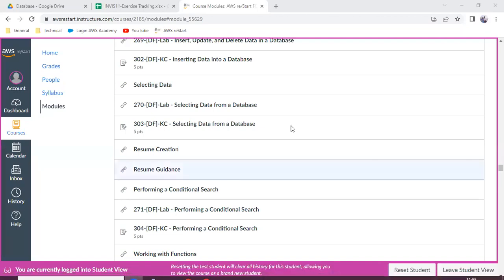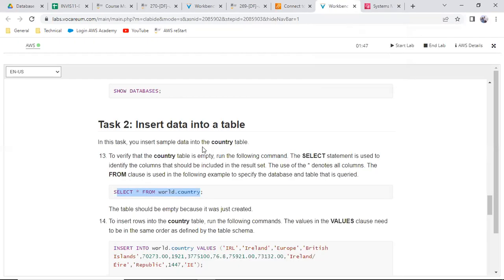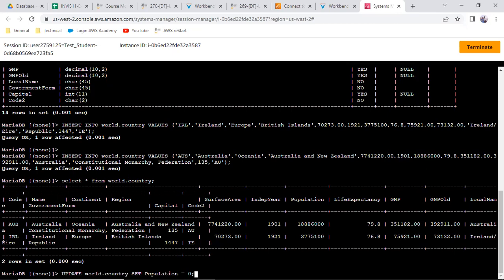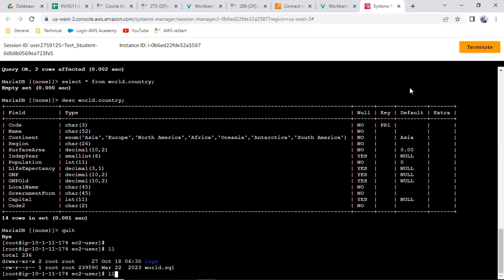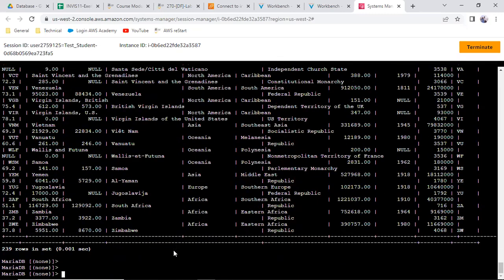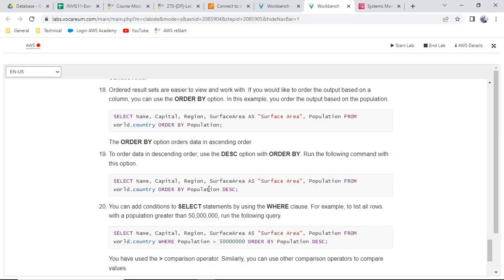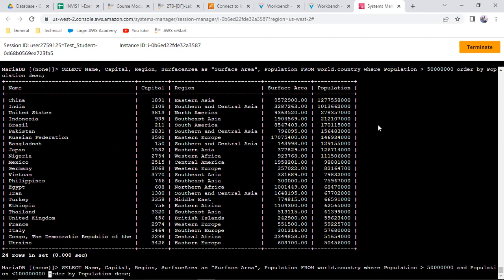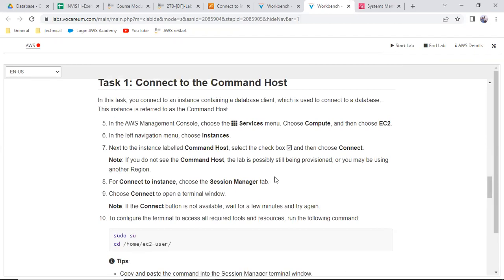AWS reStart 269-[DF]-Lab - Insert, Update, and Delete Data in a Database & Lab 270 - Anand K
269-DF-Lab - Insert, Update, and Delete Data in a Database

Scenario
The database operations team has created a relational database called world containing three tables: city, country, and country language. You have to validate the configuration of the database by running INSERT, UPDATE, and DELETE statements on the country table.

This lab demonstrates how to insert, update, delete, and import rows of data using structured query language (SQL).

After completing this lab, you will be able to:

Insert rows into a table
Update rows in a table
Delete rows from a table
Import rows from a database backup file

270-DF-Lab - Selecting Data from a Database
Selecting Data from a Database

Scenario
The database operations team has created a relational database named world containing three tables: city, country, and country language. Based on specific use cases defined in the lab exercise, your write a few queries using database operators and the SELECT statement.

This lab demonstrates how to use some common database operators and the SELECT statement.

After completing this lab, you should be able to:

Use the SELECT statement to query a database

Use the COUNT() function

Use the following operators to query a database:

WHERE
ORDER BY
AND